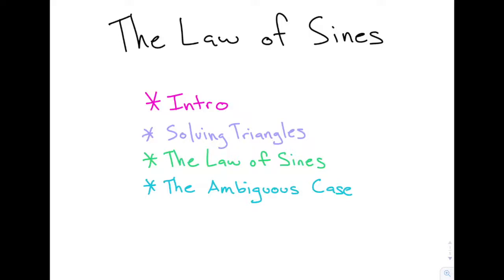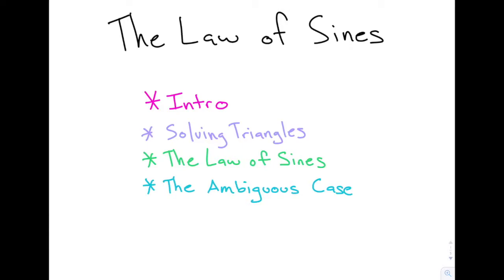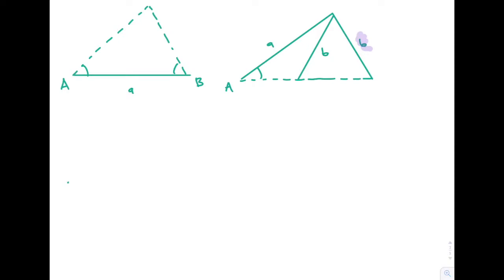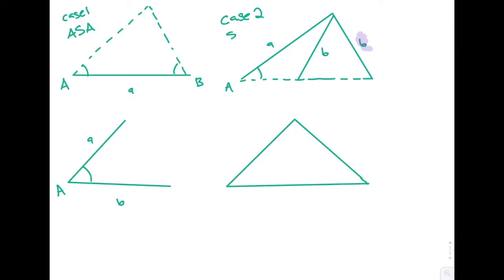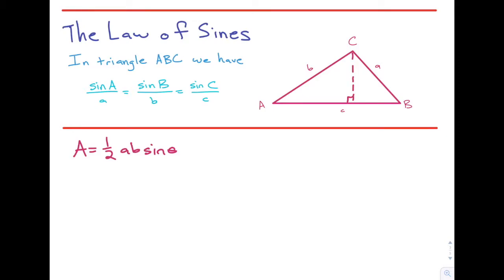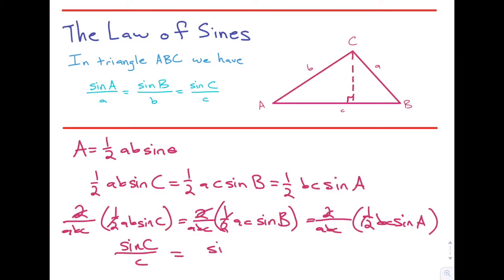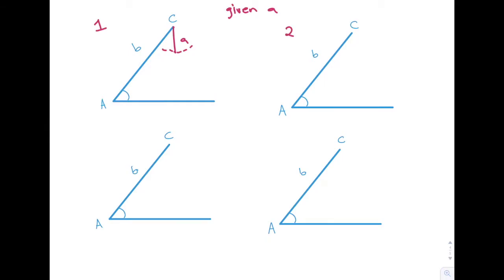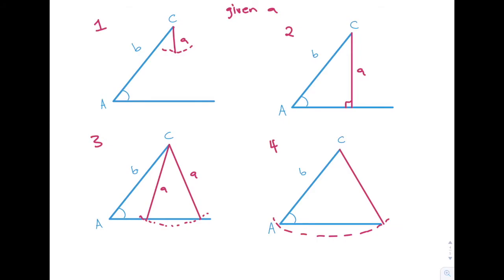The law of sines